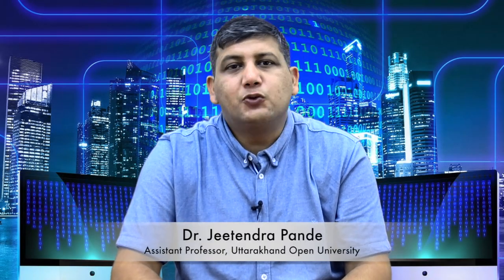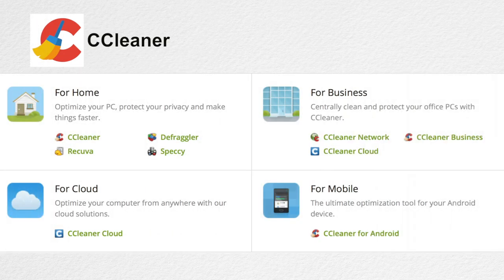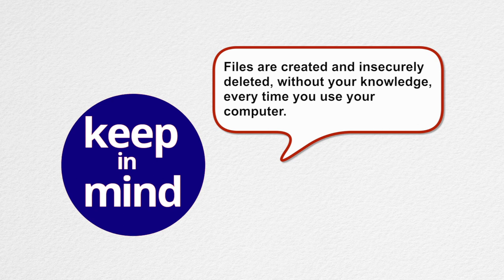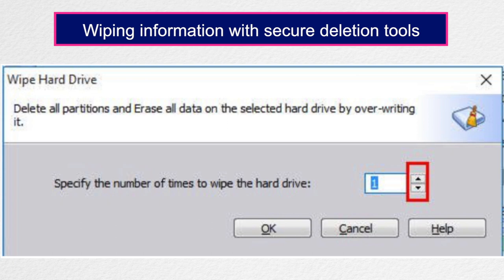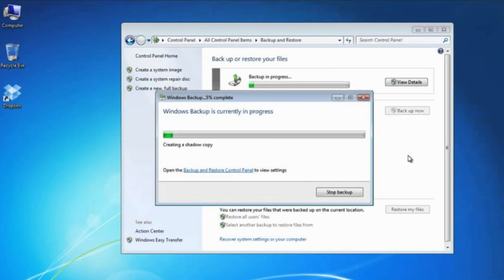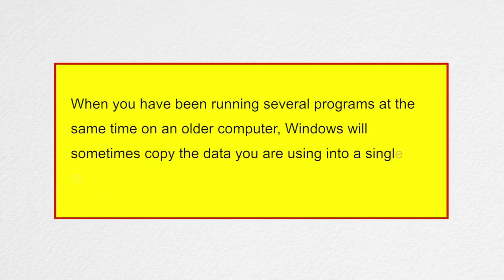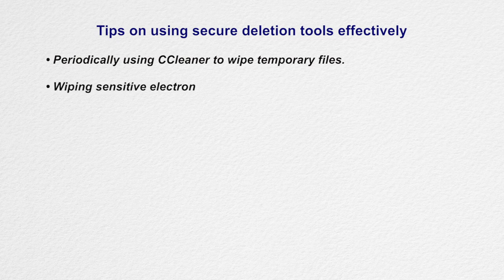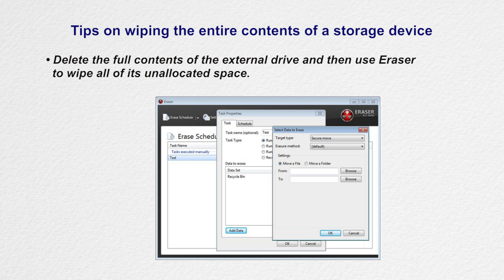Destroy sensitive information